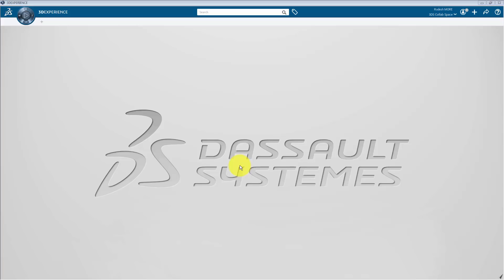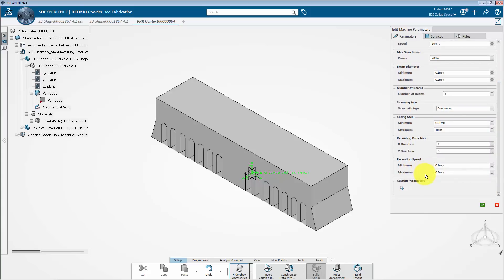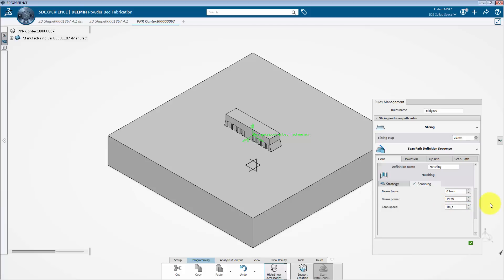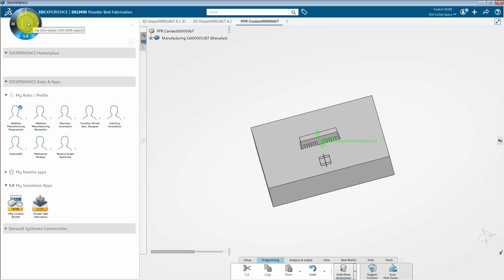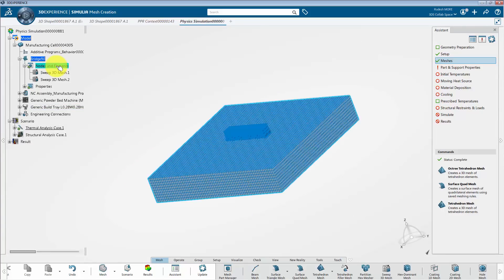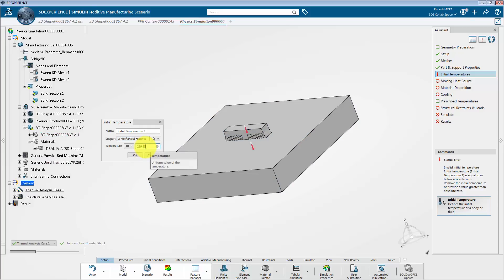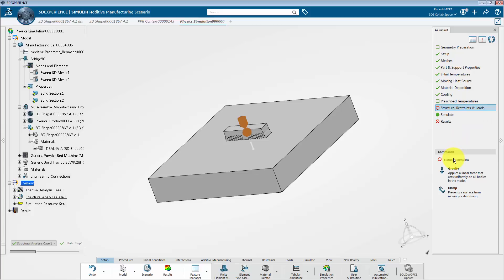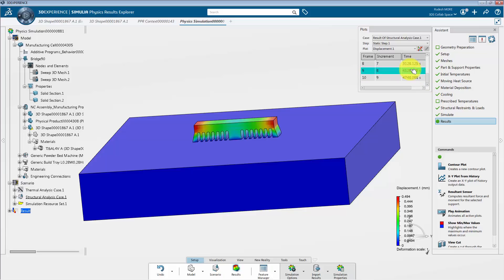Powder Bed Fusion | Additive Manufacturing Simulation | 3DEXPERIENCE Platform Tutorial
In this tutorial, you will learn how to set up and run a powder bed fusion simulation on the 3DEXPERIENCE  platform. You will go through the Powder Bed Fabrication app to explore the process set-up and generate the scan path information for a bridge geometry and then perform a manufacturing simulation using the Additive Manufacturing Scenario app, to study the temperature profile and the overall distortion of the geometry while interacting with the build tray.